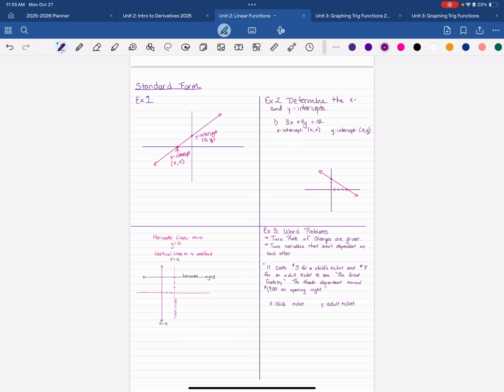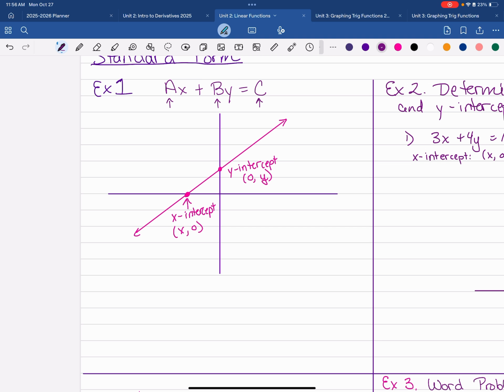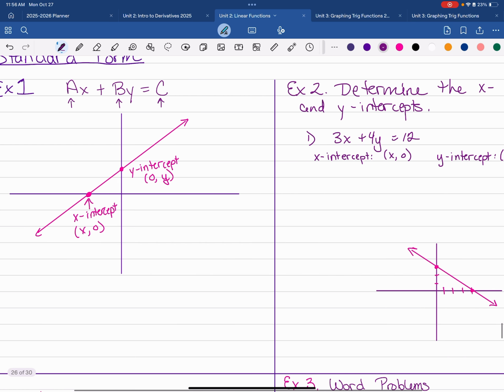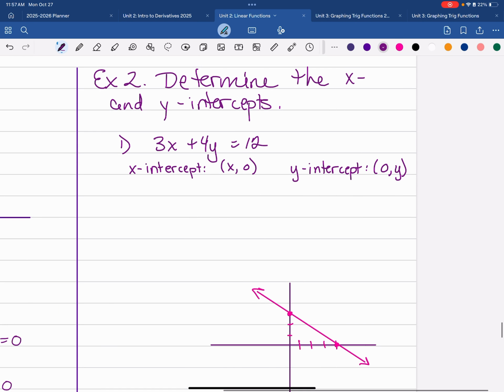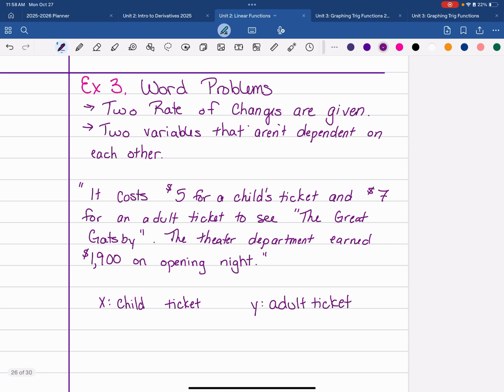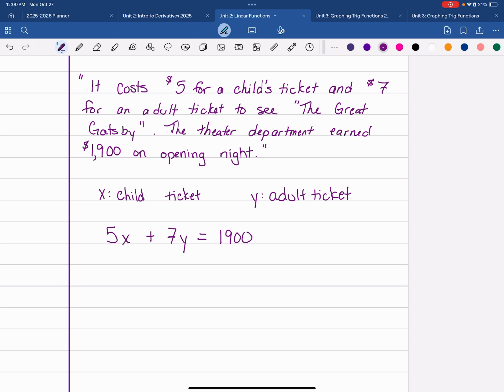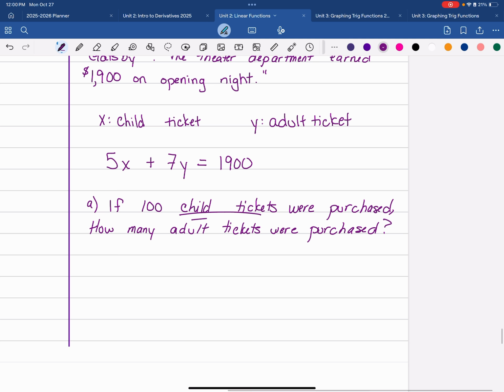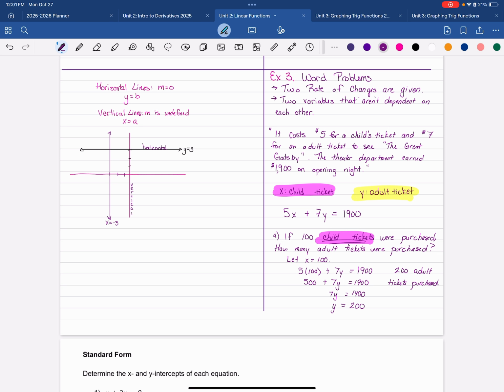October 27, 2025